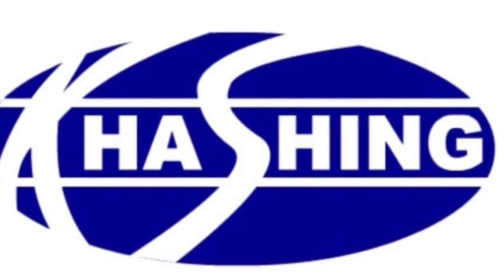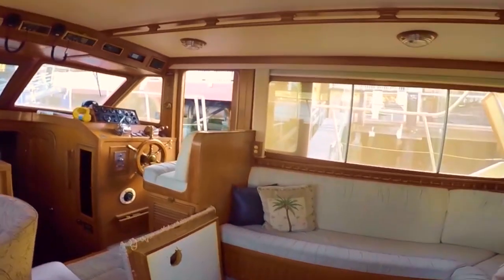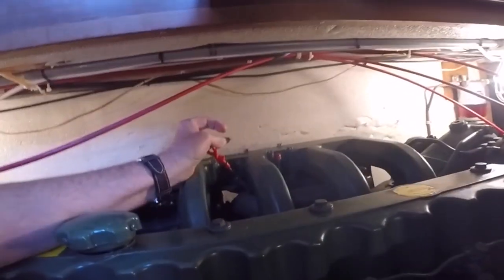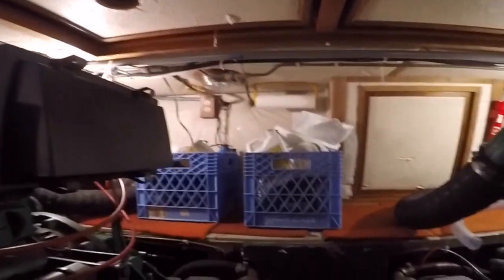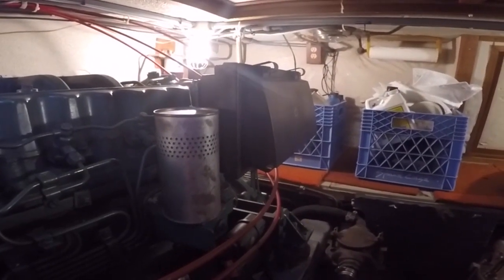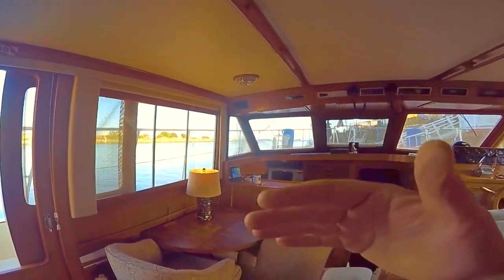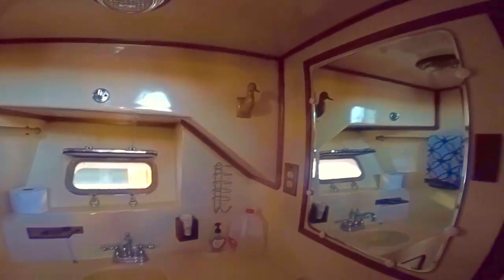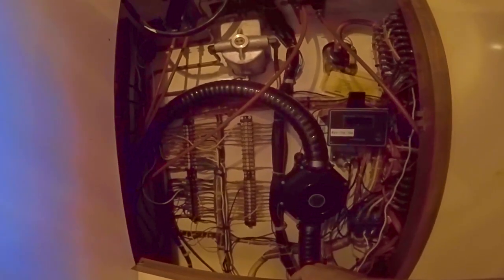What They Don't Tell You at the Boatshow: Part 2.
Important considerations of the engine room, storage, and electrical panel in a trawler/motor yacht.